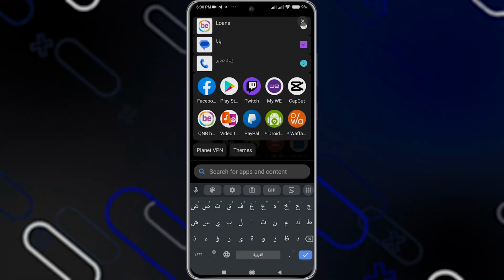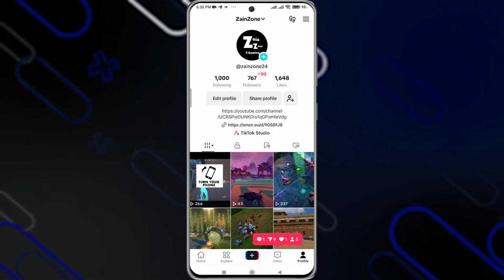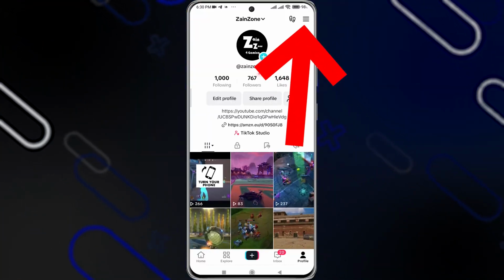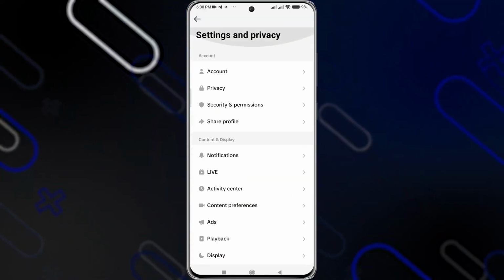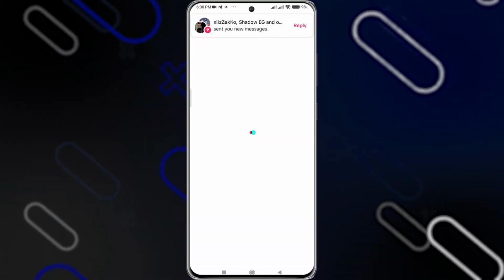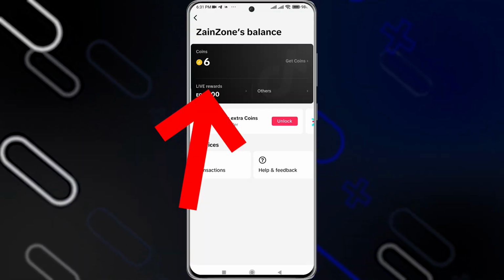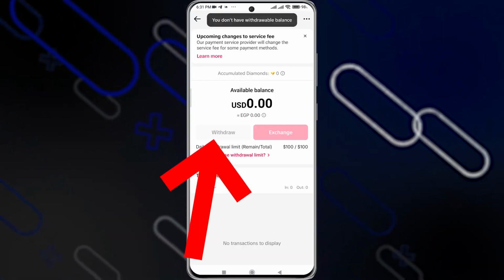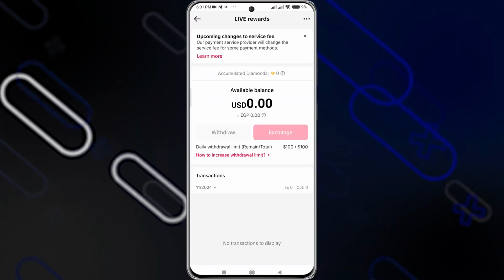How To Convert TikTok Paylater Into Cash (Easy!)